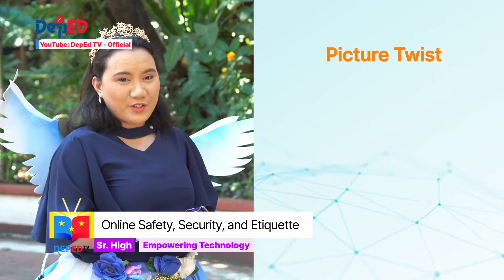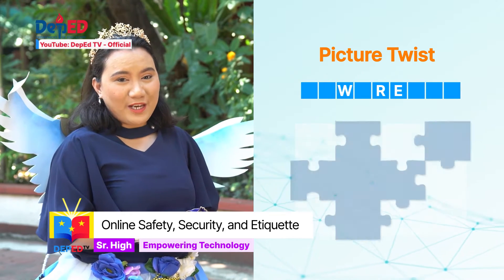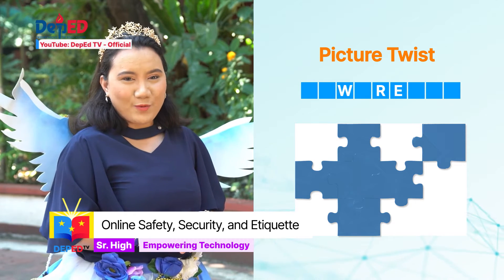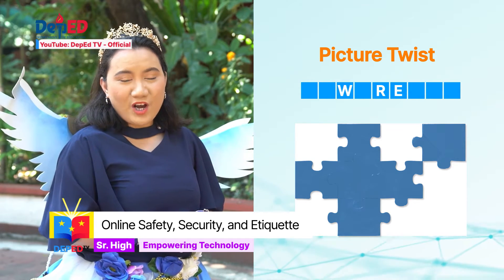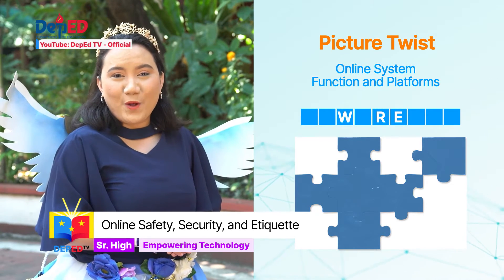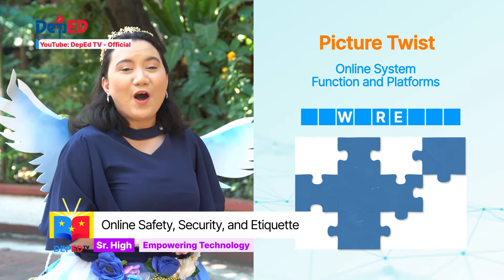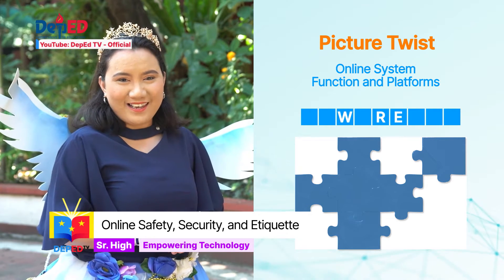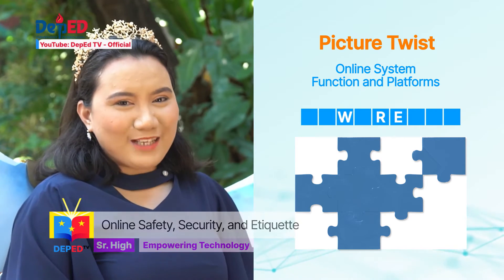SHS EMPOWERMENT TECHNOLOGIES Q1 Ep1: Online System, Functions, and Platforms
SHS EMPOWERMENT TECHNOLOGIES
Quarter 1
Episode 1: Online System, Functions, and Platforms
Teachers: Angelica Villostas and Janine Santos